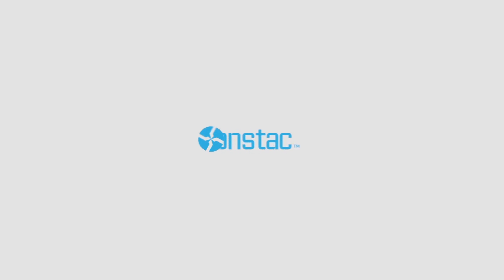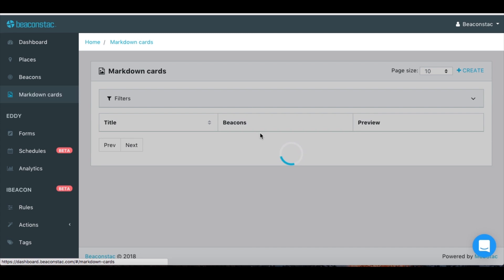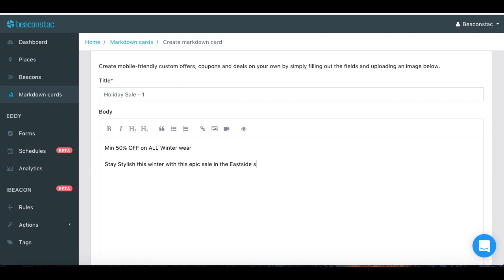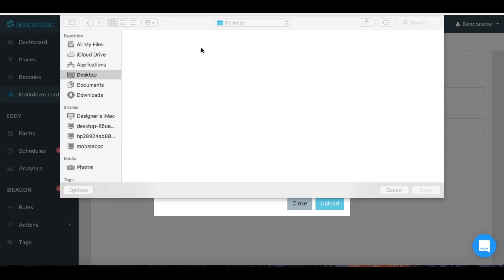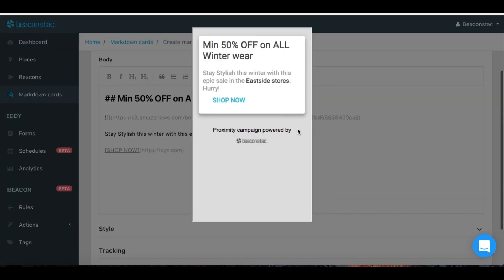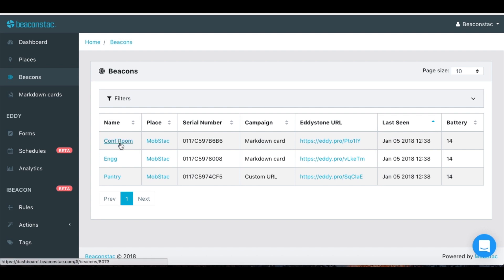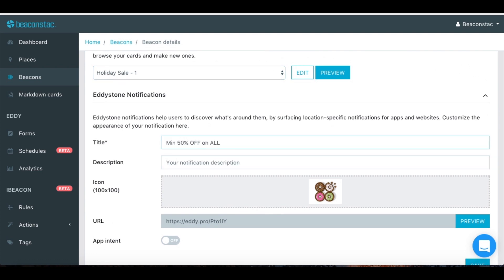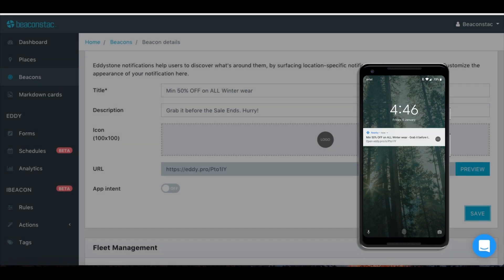How to create your first beacon campaign on Beaconstac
Beaconstac is built to work out-of-the-box. It is up and running in less than 15mins. Here's a video to help you set-up your first proximity campaign on Beaconstac.

Create a compelling marketing card | Map it to beacons | Create notifications | Beaconstac starts sending these notifications to nearby smartphones